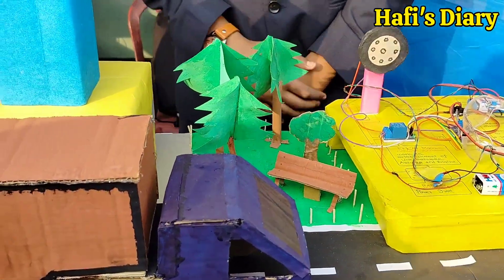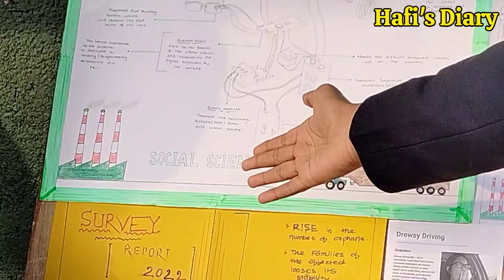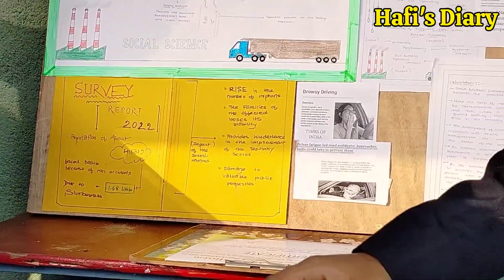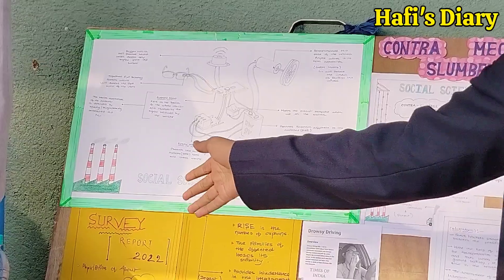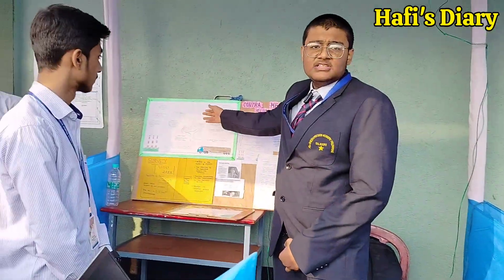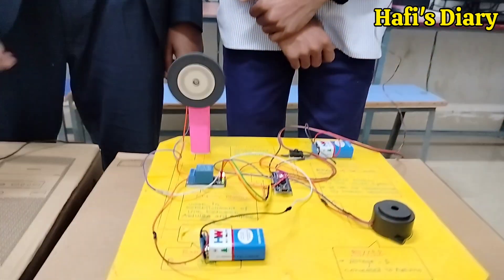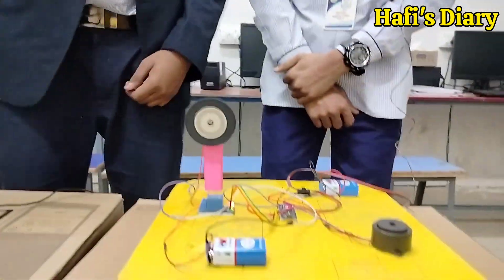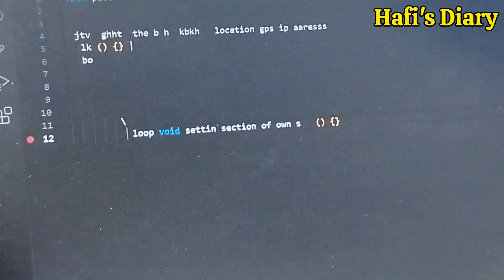💥ড্রাইভার ঘুমিয়ে গেলেই গাড়ি আপনি থেমে যাবে🚘আল আমিন মিশন,ক্ষুদে বিজ্ঞানীর বিস্ময় আবিষ্কার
আল আমিন মিশন, চিনপাই ব্রাঞ্চের সায়েন্স প্রদর্শনীর পুরস্কার বিতরনী পর্যায়। science exhibition